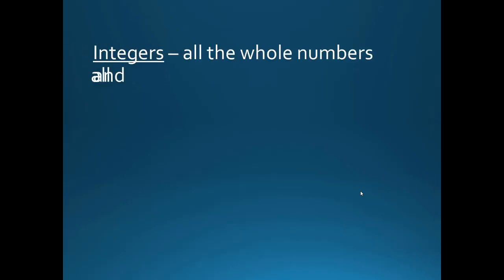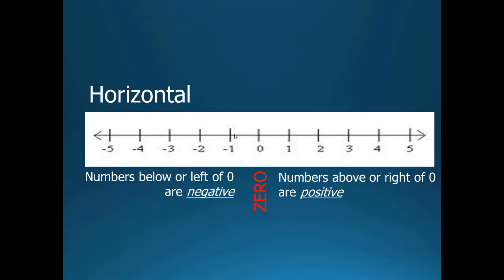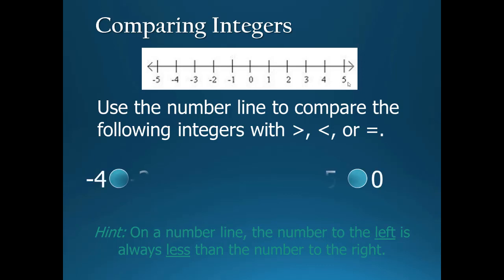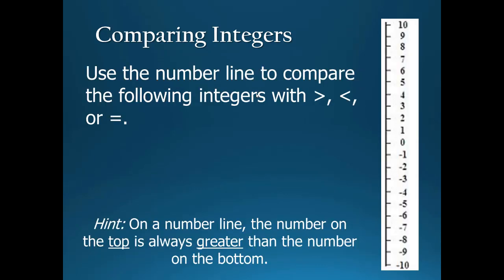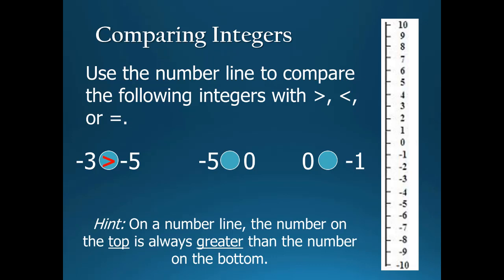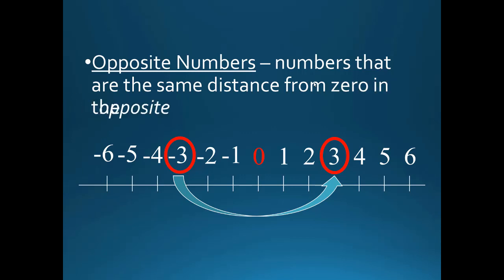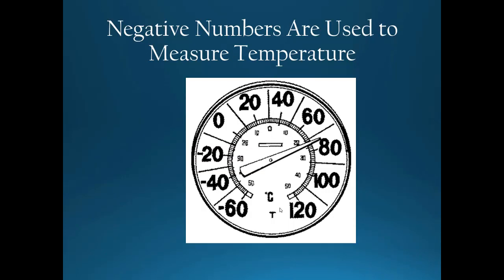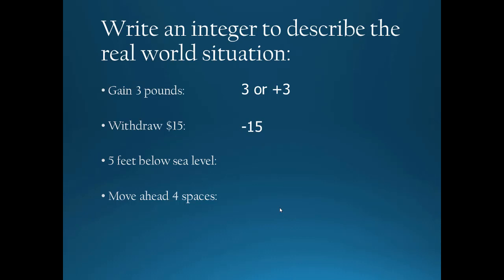Integers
Bilangan Bulat